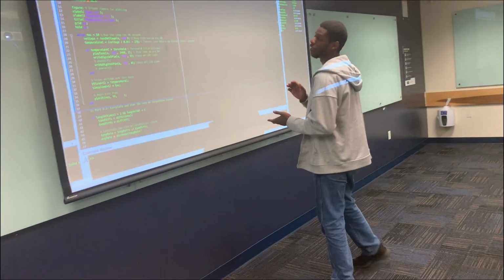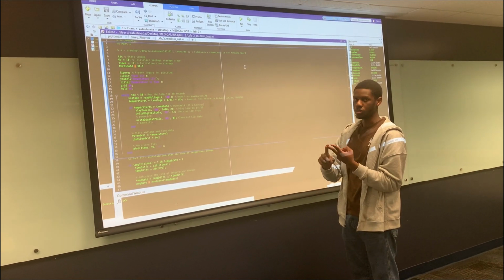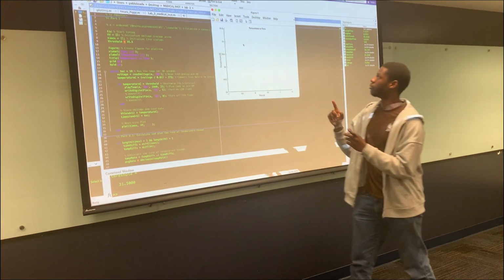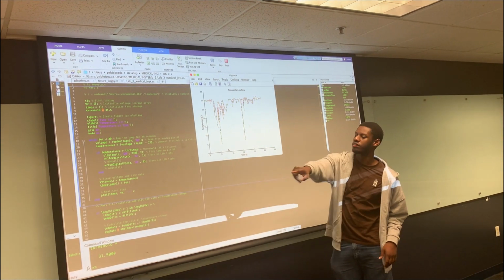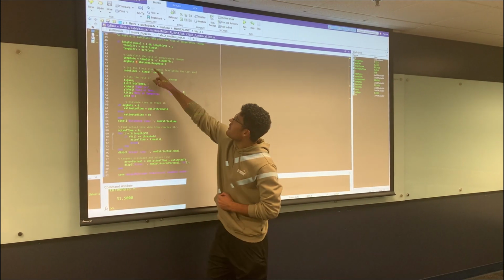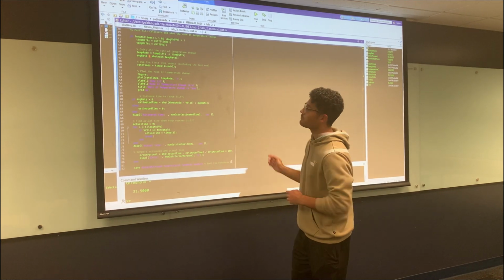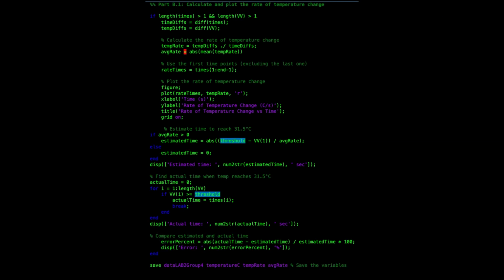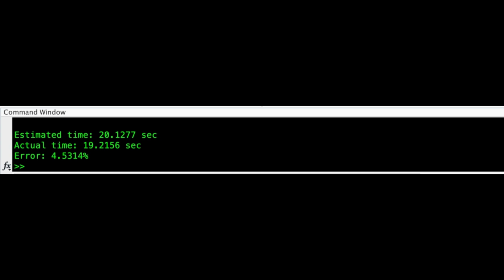Medical Instrumentation Lab 2